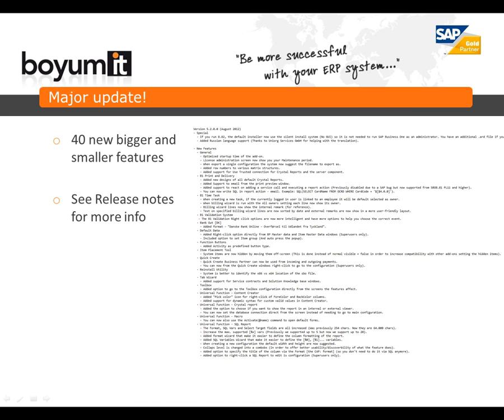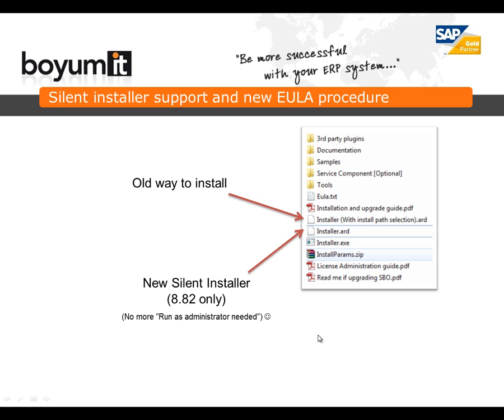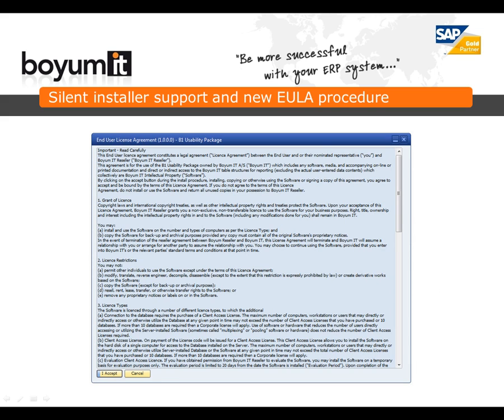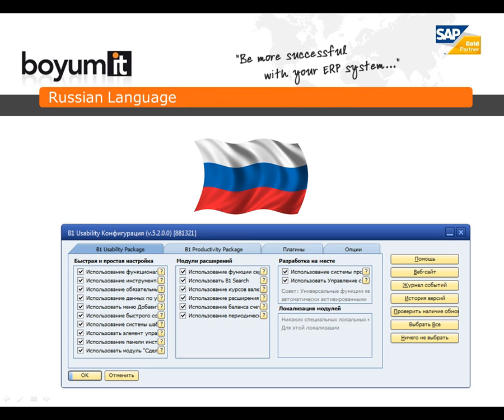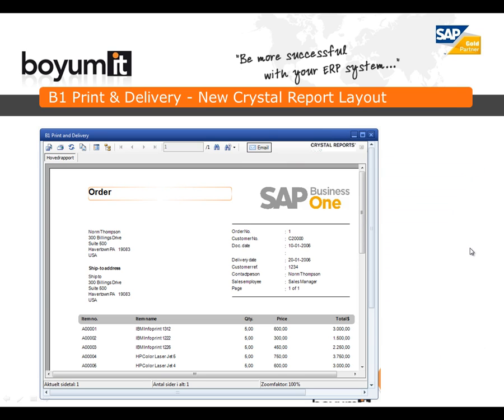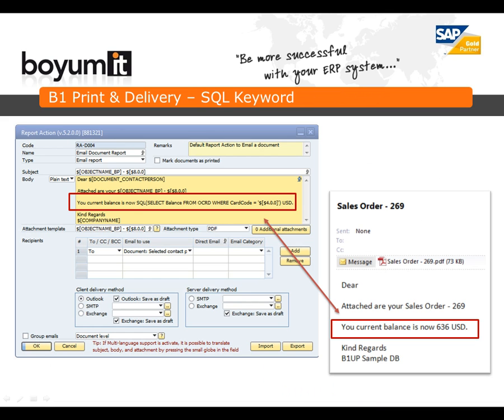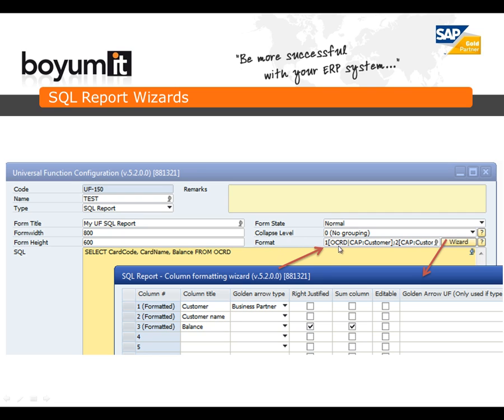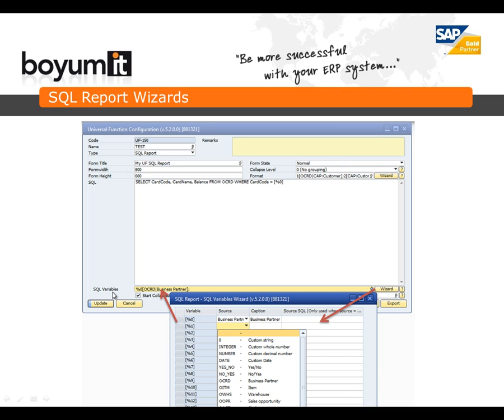What's new in B1UP 5.2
This video explains what new features are in the B1UP 5.2

2.